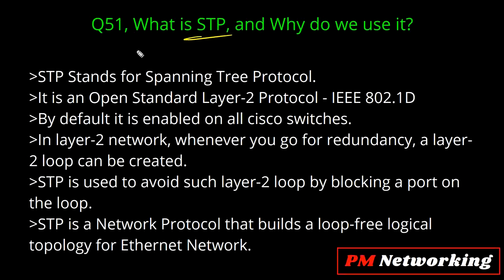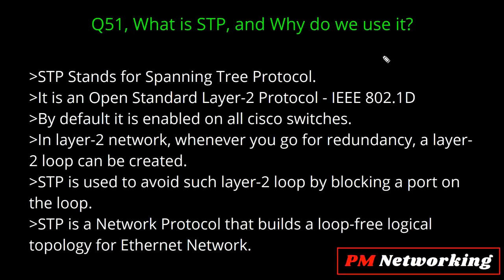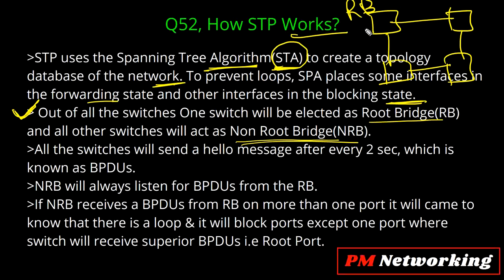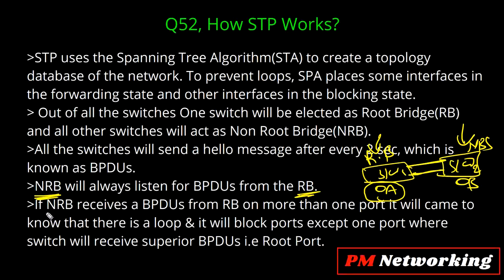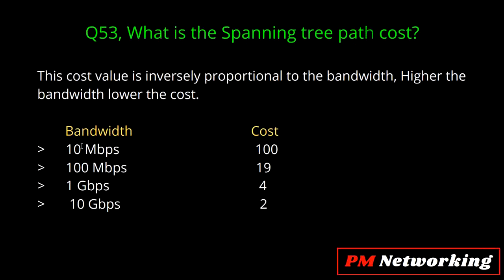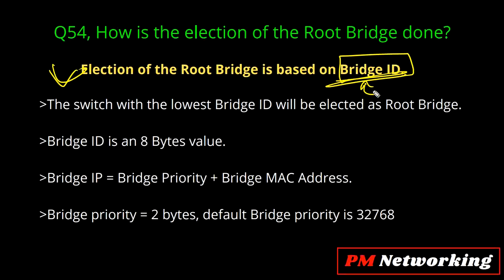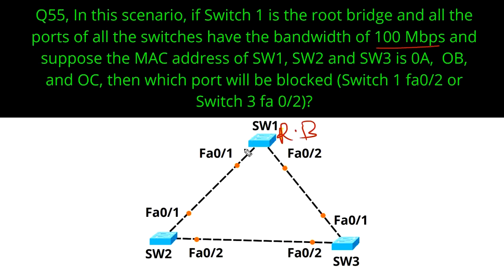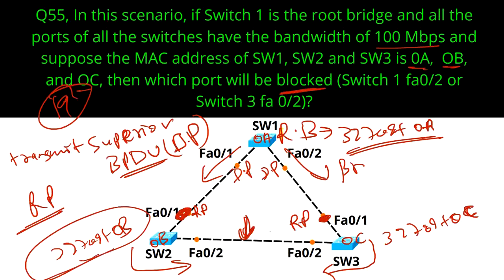D-11 | Network Engineer Interview Questions and Answers | Top 100 Networking Questions for Interview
Day-11 of most asked Network Engineer Interview Questions and Answers  series | Top 100 Networking Questions for Interview